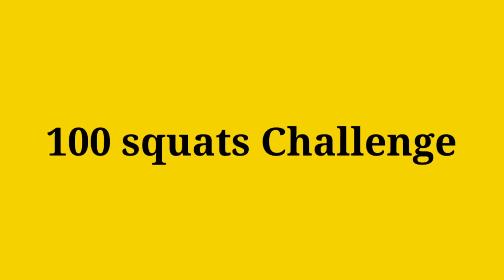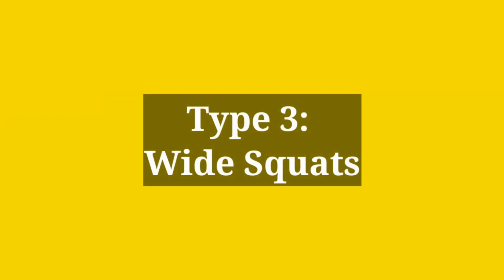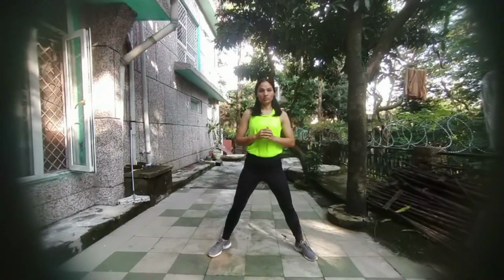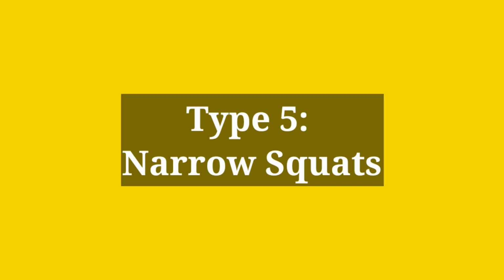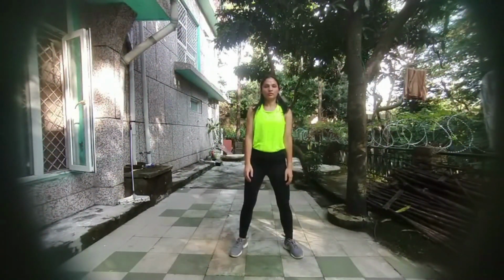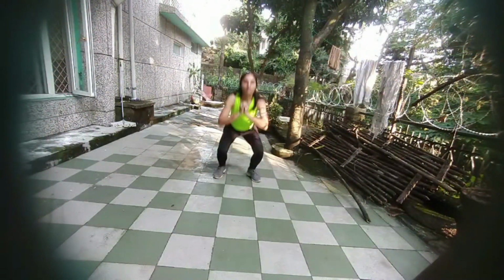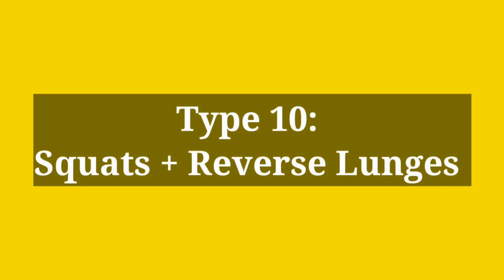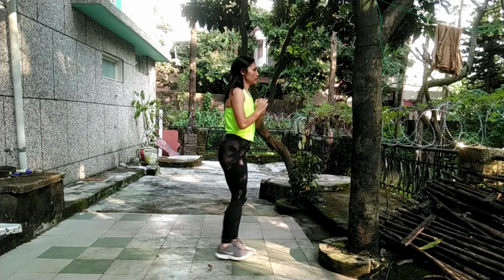100 squats Challenge || 10 variations of squats included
This is a 100 squats challenge. In this workout, there are 10 different variations of squats.
 We will be doing t10 repetitions of each type of squat.